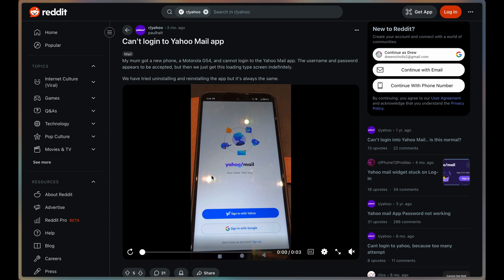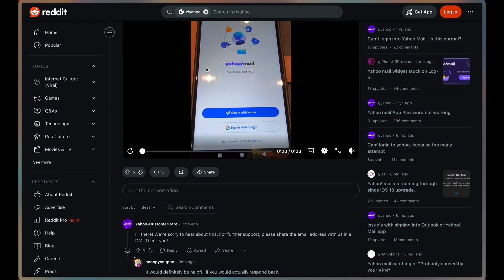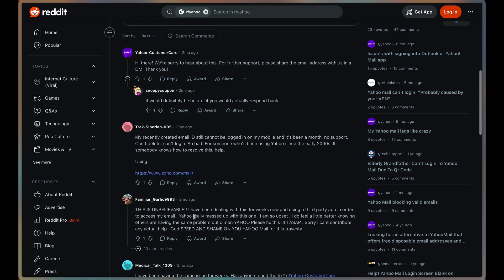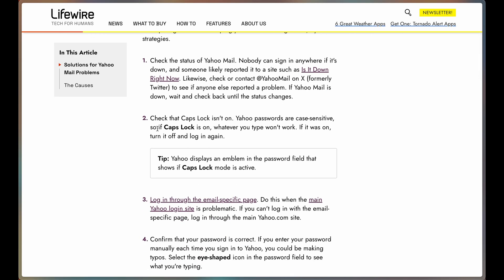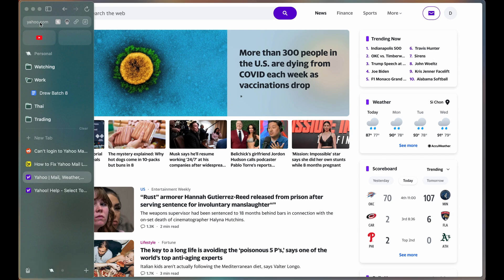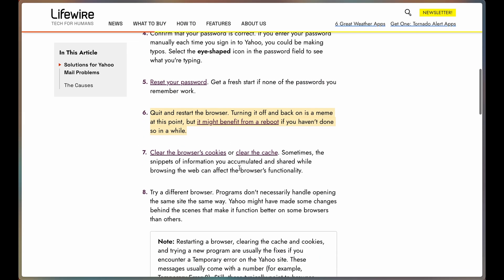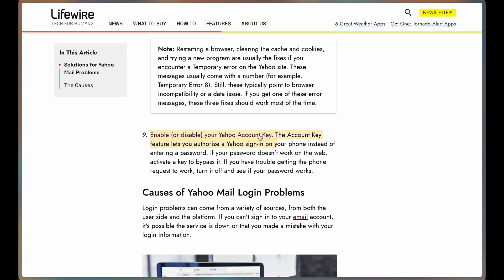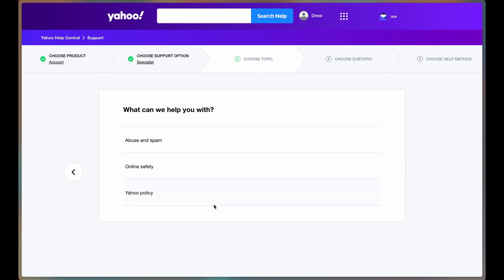How to Fix Yahoo Mail Login Problem (Can't Login to Yahoo)